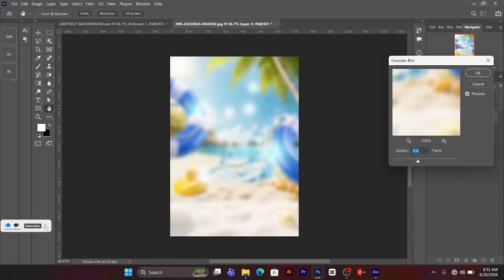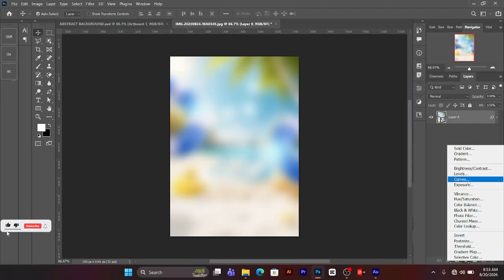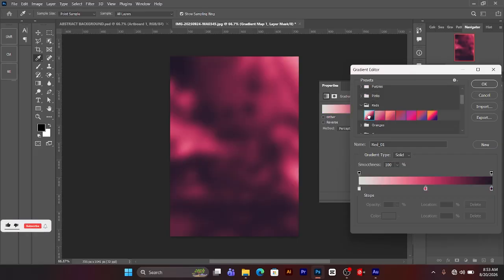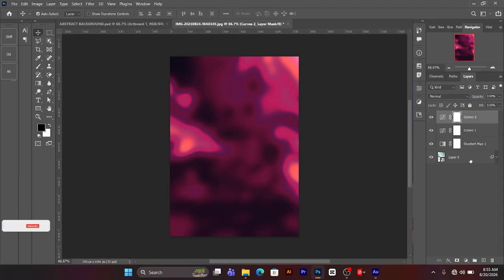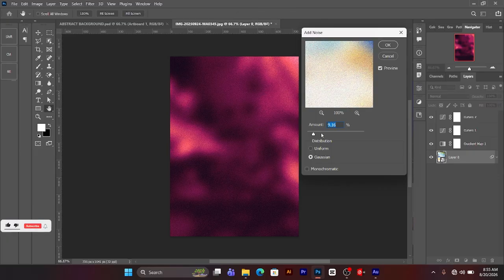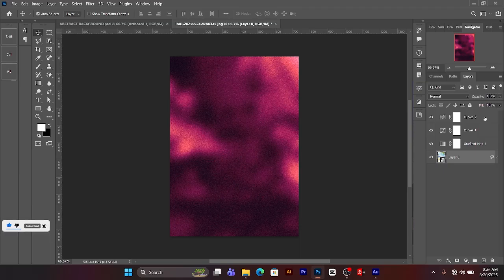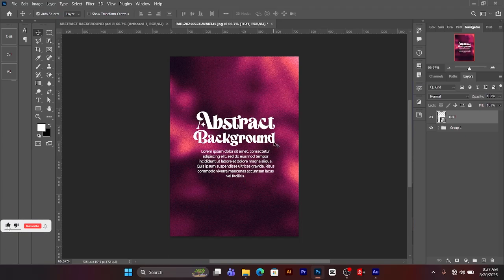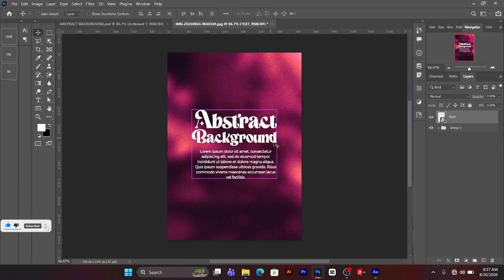How Pros Create Abstract Backgrounds in Photoshop | Complete Tutorial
Welcome back to TWI Graphics! 🎨🔥

In this tutorial, I’ll show you how to create a stunning abstract background effect in Adobe Photoshop from scratch.

We’ll break down the techniques behind the colorful purple, pink, and blue abstract texture, including how to create the gradients, blend colors, add texture and noise, and build that professional grainy look.

This tutorial is part of the How Pros Design Breakdown Series, where we break down professional graphic design techniques and show you how to recreate them step by step in Photoshop.

🎯 In this tutorial, you'll learn:
How to create an abstract background in Photoshop
How to blend multiple colors smoothly
How to create colorful gradients
How to add realistic grain and noise
How to create a modern textured effect
How to use Photoshop effects to make backgrounds look more professional
How to create backgrounds for flyers, posters, social media designs and more

📥 DOWNLOAD THE RESOURCES USED IN THIS VIDEO:
👉 TWI Graphics Telegram Channel

If you're learning graphic design, Photoshop, flyer design, poster design or social media design, this tutorial is for you.

💬 COMMENT and let me know what Photoshop effect I should break down next